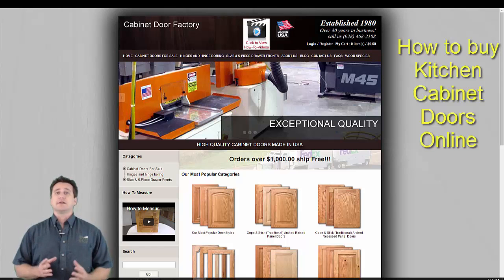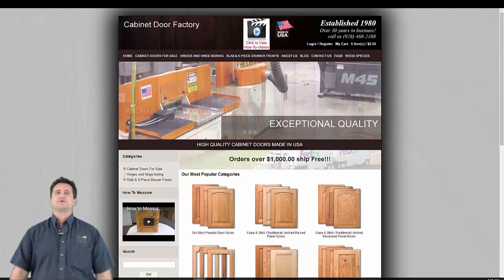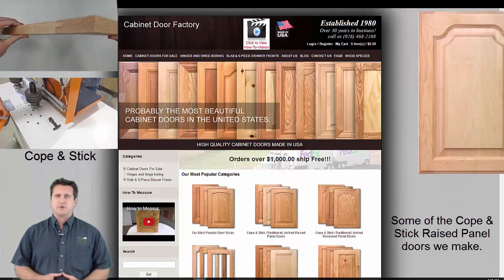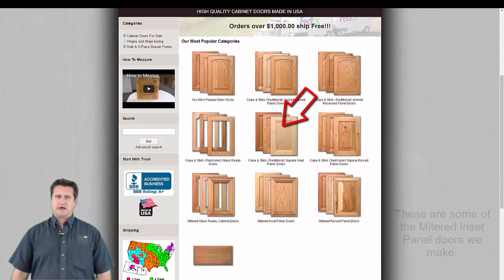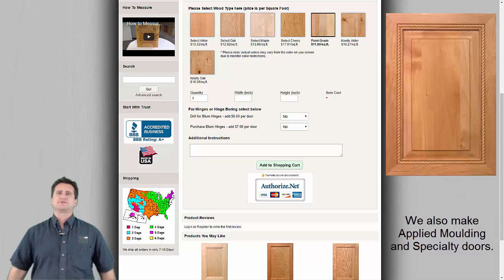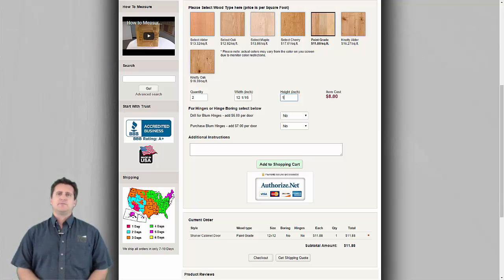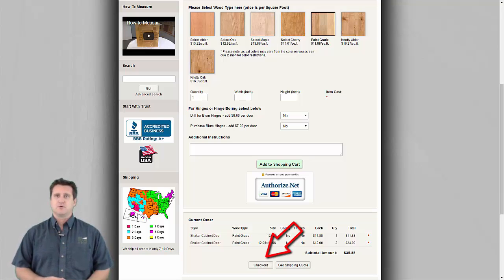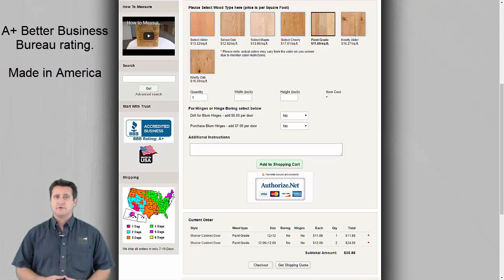How to buy Kitchen Cabinet Doors Online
Kitchen cabinet doors come in an almost unlimited selection of cabinet door styles.

Replacement cabinet doors are available as unfinished cabinet doors or may be purchased finished.

The Cabinet Door Factory is a major cabinet door manufacturer and supplier to custom cabinet makers and home builders across the United States.

Now cabinetdoorfactory.com is offering cabinet doors and drawer fronts online and factory-direct to home-owners as well.

Some of the hundreds of cabinet door styles we manufacture are shown at right, and our manufacturing process can be seen at left.

The cabinet doors offered on our website consist of the most popular and highest volume doors we make and, because of the high volume; they are being offered at deeply discounted pricing.

We’ll simulate ordering Shaker cabinet doors as a means of demonstrating how the website works.

The pictures of cabinet door groups on the home page are actually links to pages showing pictures of the cabinet doors within those categories.

The Shaker cabinet door is a Cope and Stick Inset Panel Door, so we will click that link to open the category page.

Next we click the picture of the Shaker Door to open the product page.
Scrolling down shows the Order Box where Shaker Cabinet Doors can be entered and priced.

Clicking a wood picture will select that wood and sizes entered will be priced in the selected wood.

We’ll click Paint-Grade and enter a width of 12 inches and a height of 12 inches. The price for the Shaker Cabinet door in Paint-Grade with a size of 12x12 is shown at right.

Sizes, in inches, may be entered as whole numbers (such as 12), numbers with decimals (like 12.875), or numbers with fractions (like 12 3/16).

After selecting a wood type and entering the size, the door can be added to the shopping cart by clicking the Add to Cart button.

Additional cabinet doors are entered the same way by adding each new size to the shopping cart. The cart is shown and builds as each new door is added.

When the order is finished click Checkout to finalize and check the order. If the order is correct, complete the purchase by entering your Credit Card information.

Your order will be built in 10-working days and shipped the following day.

The Cabinet Door Factory is the high-volume online division of Western Cabinet Doors, Inc. and we’ve been manufacturing fine quality custom cabinet doors since 1980.

All of our products are made in America and our Better Business Bureau rating is A+.

- Manufacturer of unfinished cabinet doors in any custom size and in any wood. Our doors are made in the USA and shipped in under 10 days.

We offer over 100 different cabinet door styles in both Cope & Stick and Mitered designs. Including Arched cabinet doors and square cabinet doors. We make replacement cabinet doors in any custom size.

Our products are wholesale priced and shipped factory-direct to the customer. Because we sell direct without middlemen, our prices are discounted 30%-to-50% under industry standard pricing.